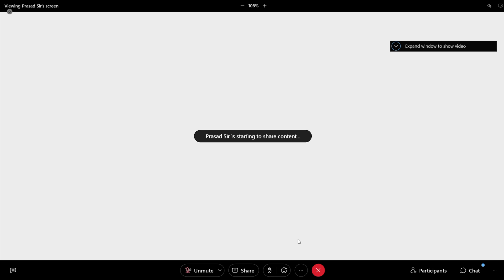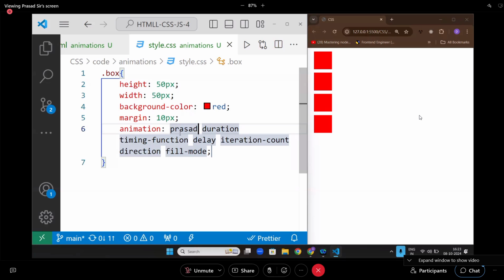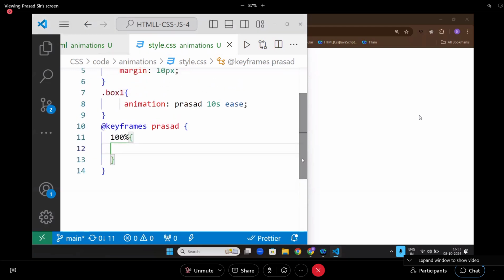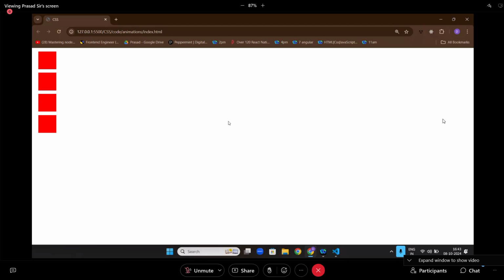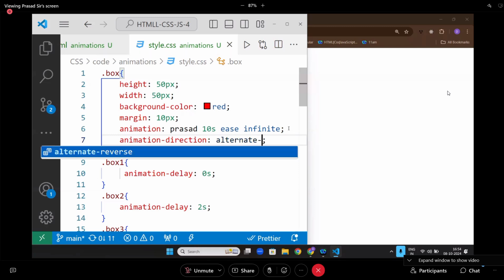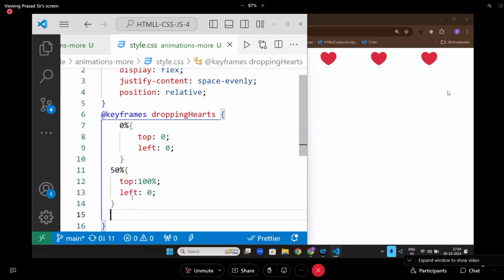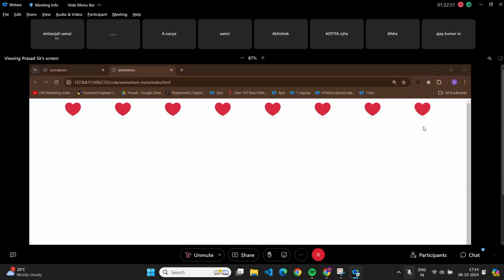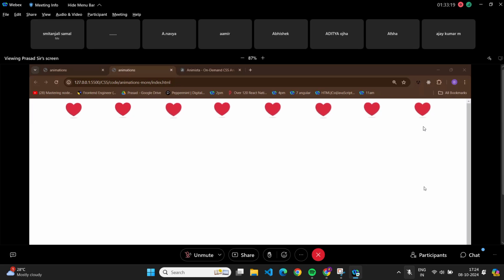HTML CSS JS 2024 10 08